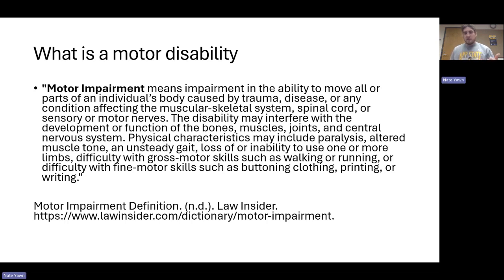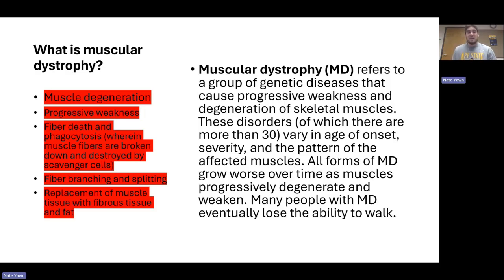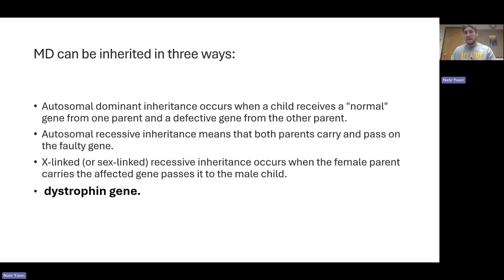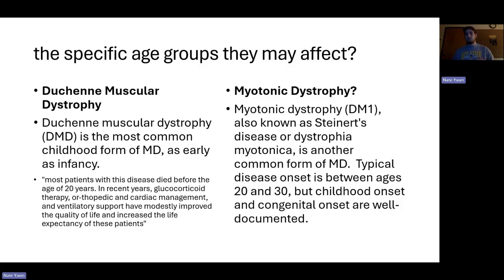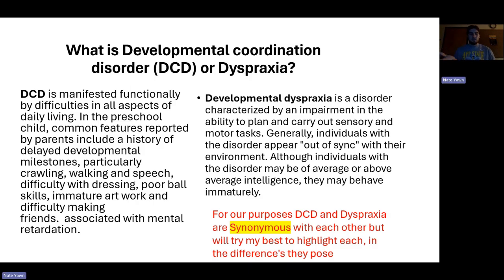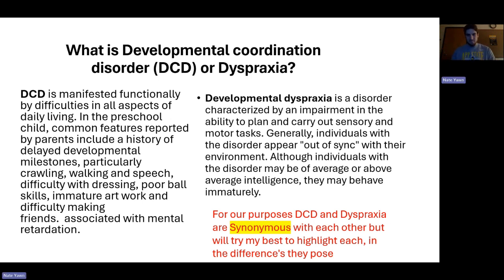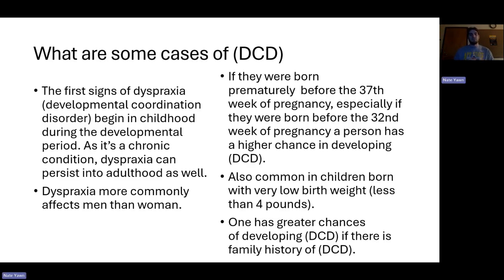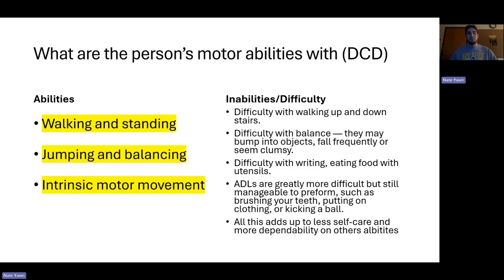kin307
motor disabilities Nathan Yawn.